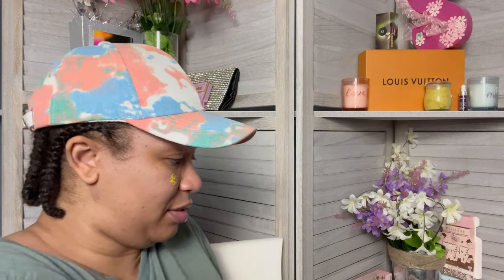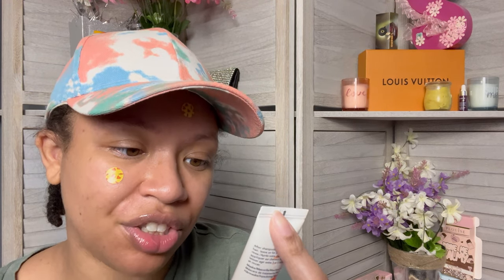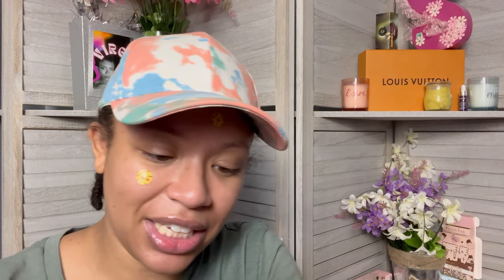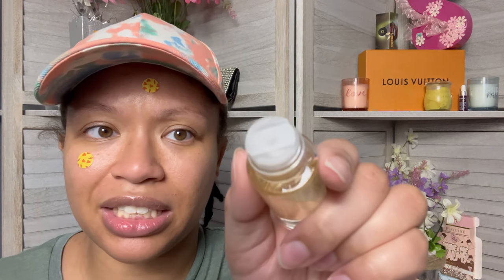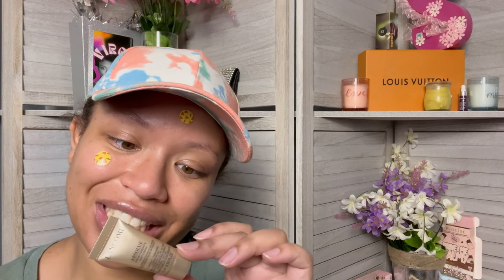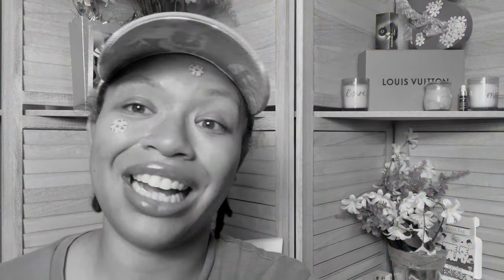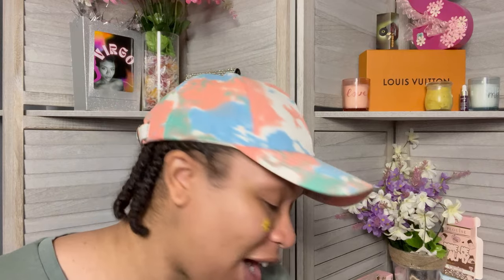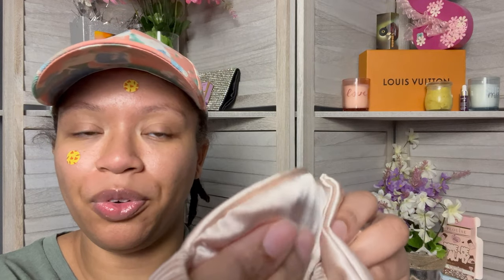BORING Macy's Beauty Box: Road to High Maintenance